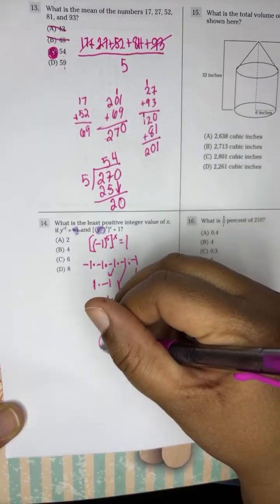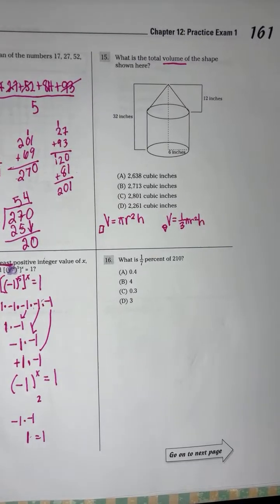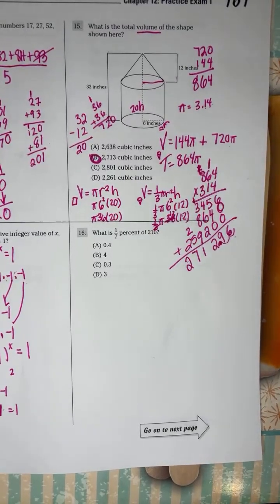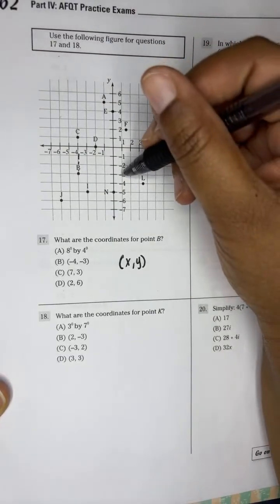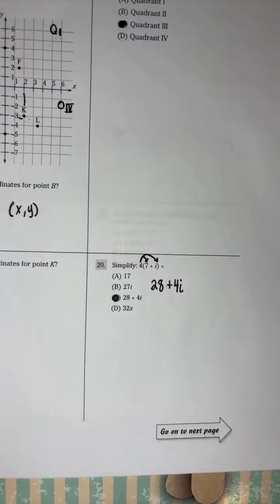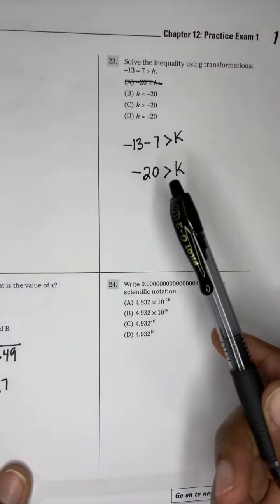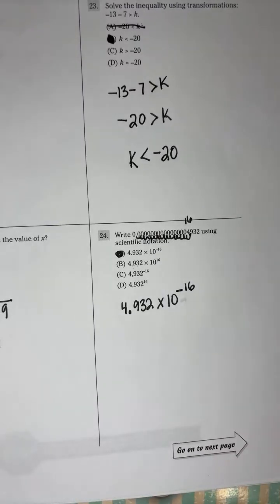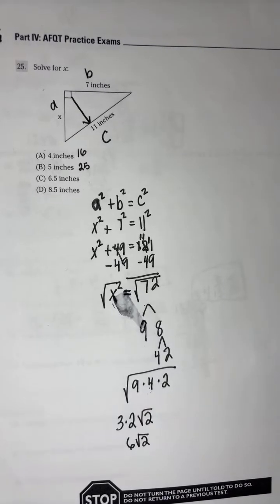ASVAB MATH TEST 1 2025 -PART 2